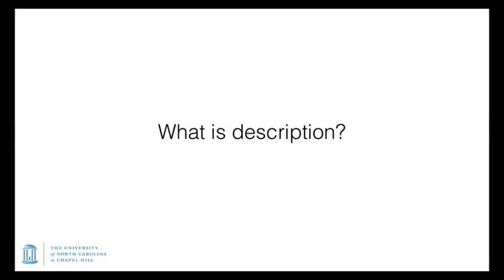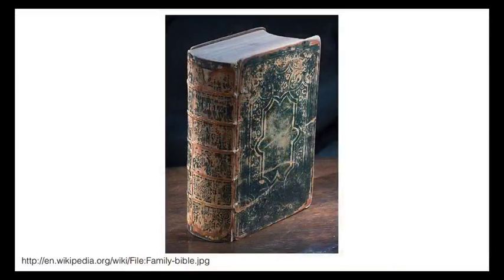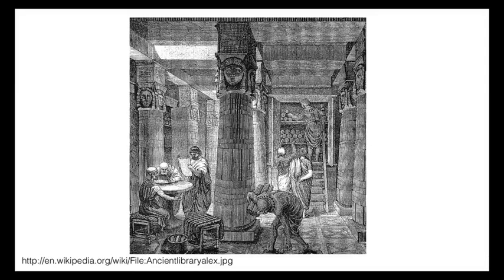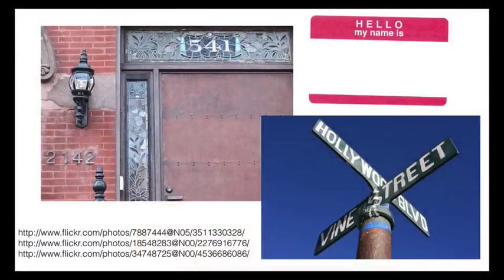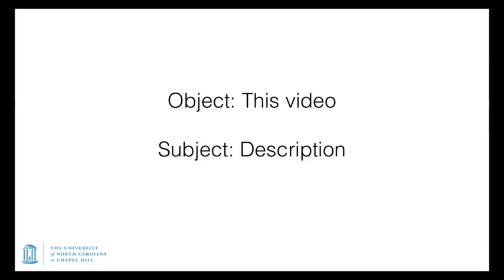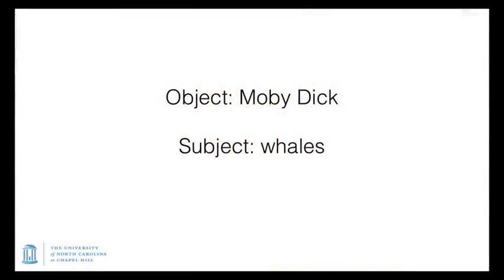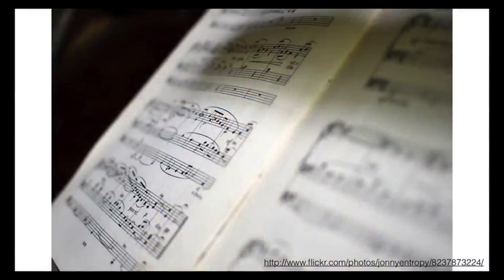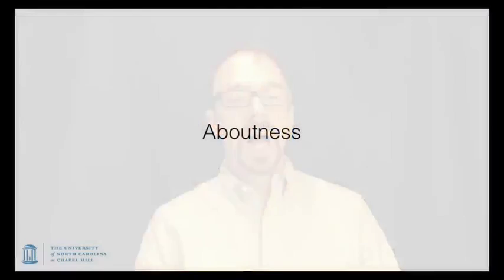Metadata MOOC 1-5: Description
Metadata MOOC
Unit 1: Organizing Information
Video 5: Description